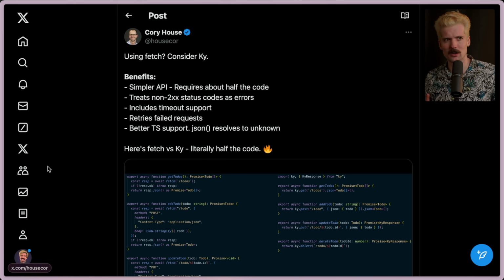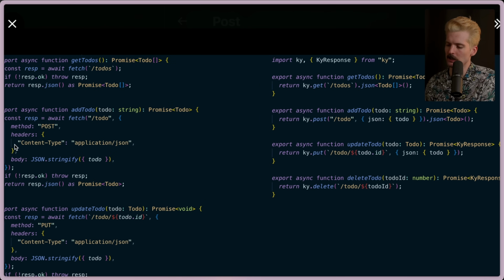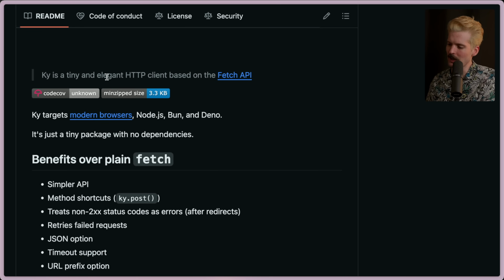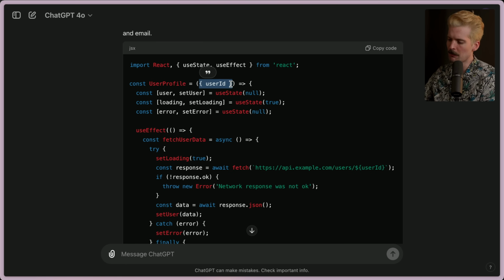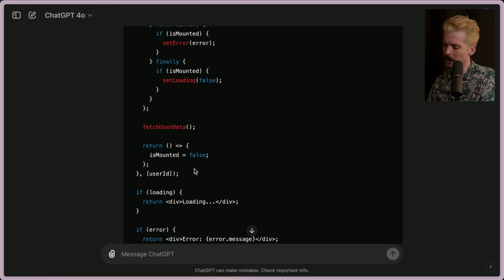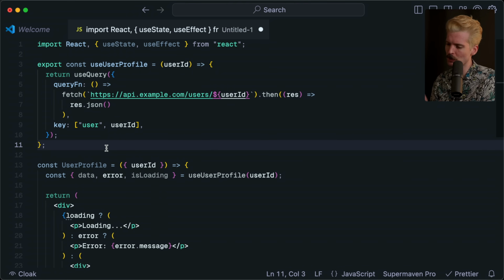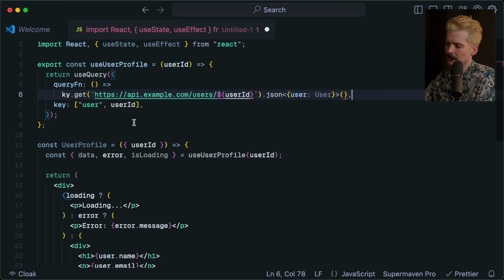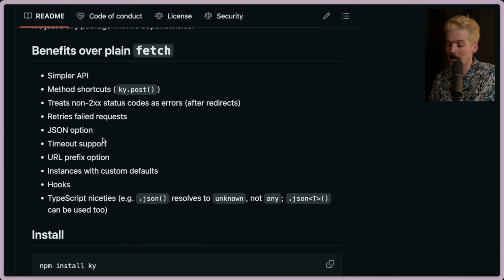ky: Like fetch() but less bad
Fetch revolutionized web development by...existing. I think we deserve better though. Is `ky` the better we've been looking for?